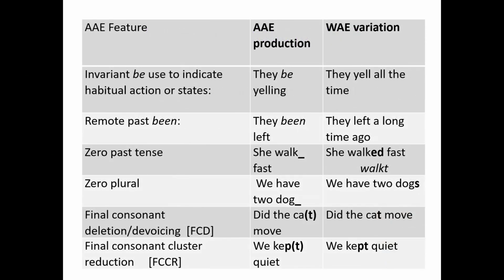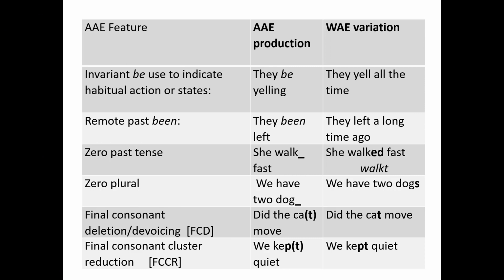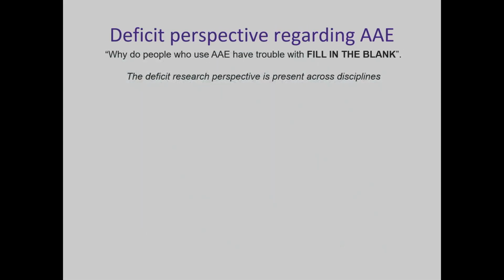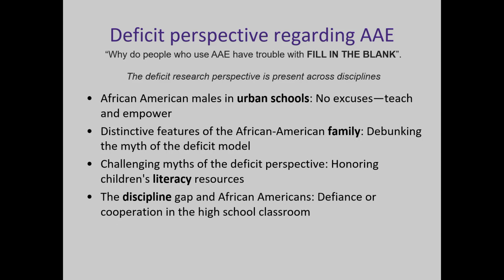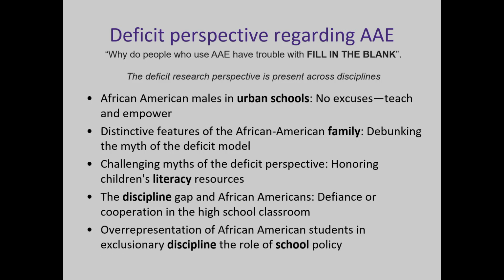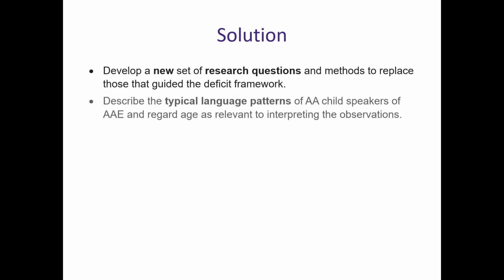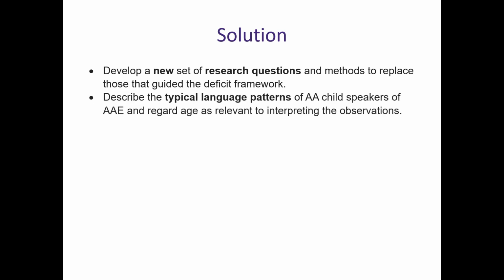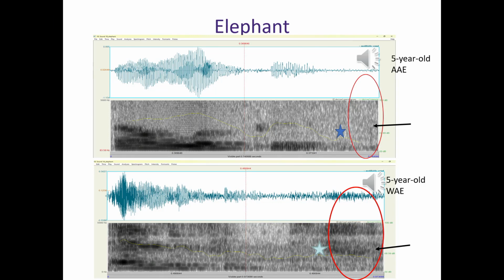Achieving Linguistic Justice for African American English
African American English varies systematically and is internally consistent; a proper understanding of this variation prevents the misdiagnosis of speech and language disorder.

In her ASA184 presentation, “Kids talk too: Linguistic justice and child African American English,” Yolanda Holt of East Carolina University described aspects of the systematic variation between AAE and WAE speech production in children.